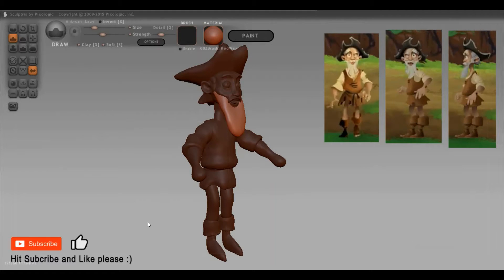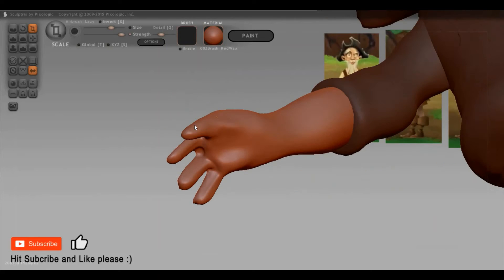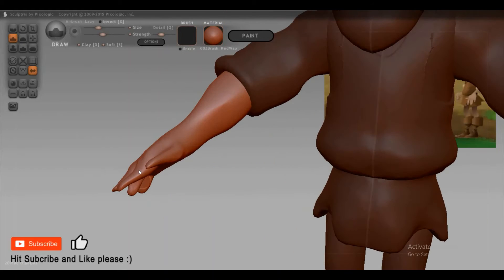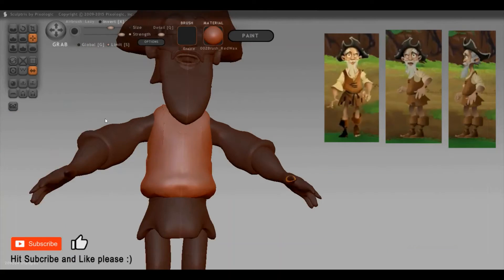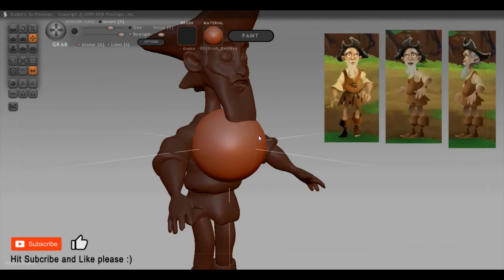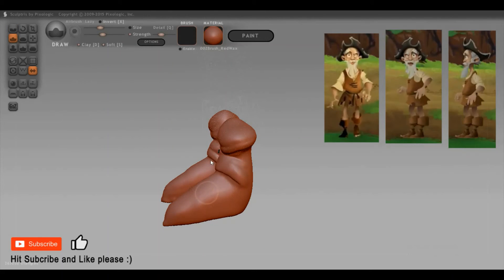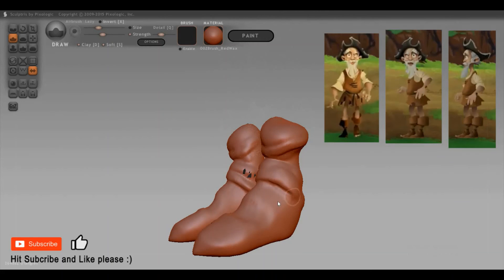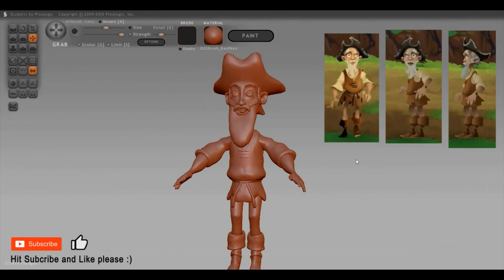Sculpting Vlog Herman Toothrot E27 - S1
Herman Toothrot a castaway from Monkey Island

My name is Owen Moloney I been doing 3D Modeling for nearly 18 years from college and before. I wanted to create a platform to do 3D modeling and animation if I get enough subscribers and likes I would do a tutorial on how to make an animation movie from scratch.